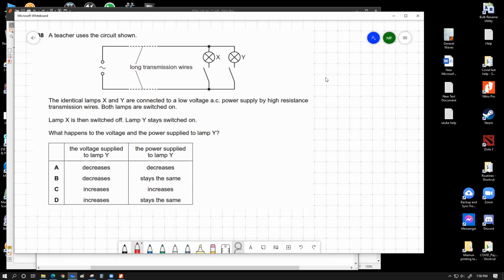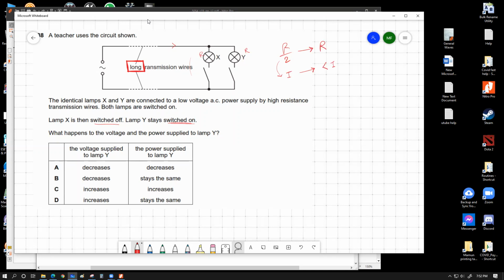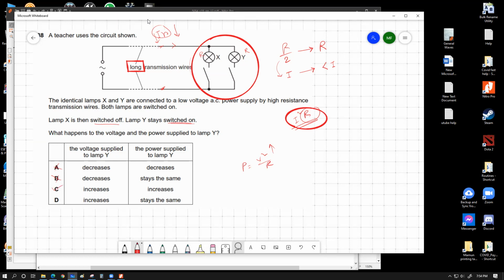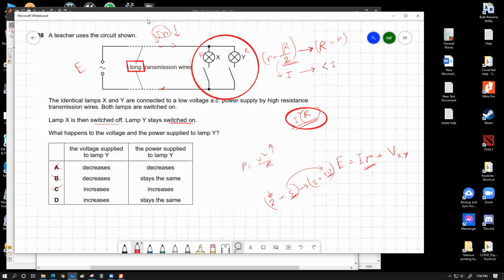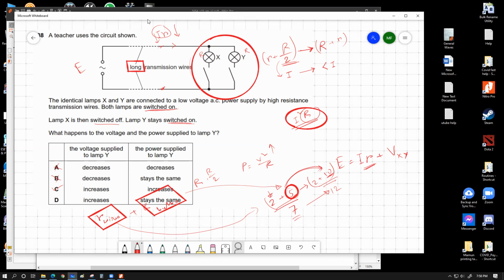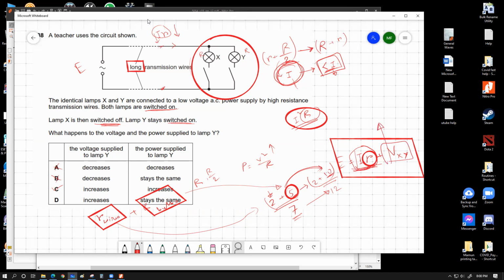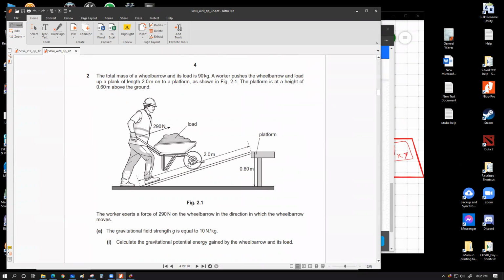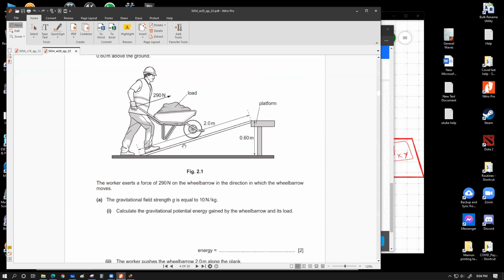O level Revision class 4